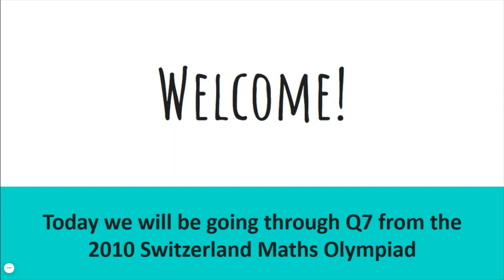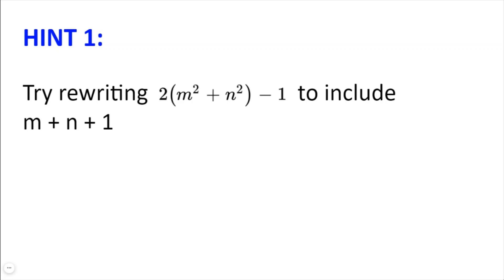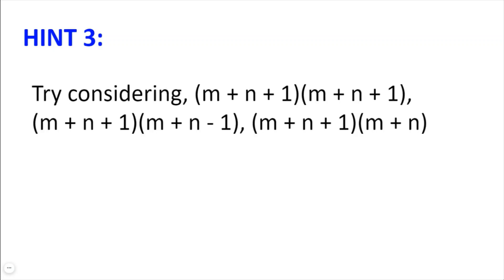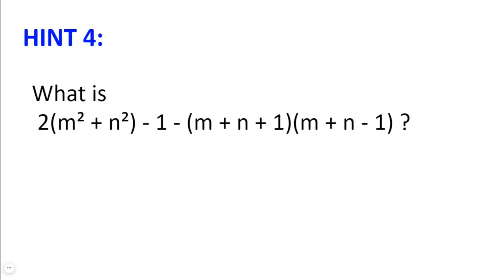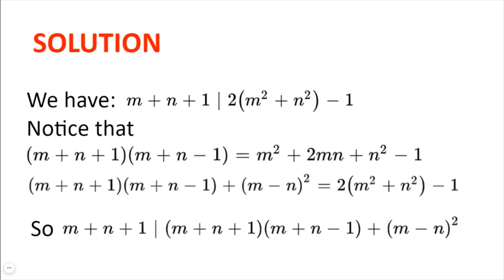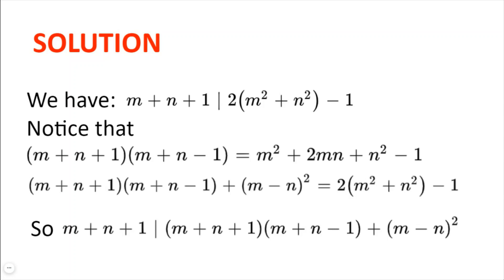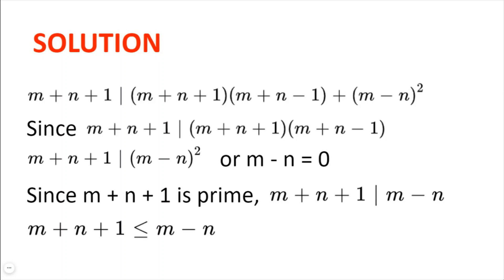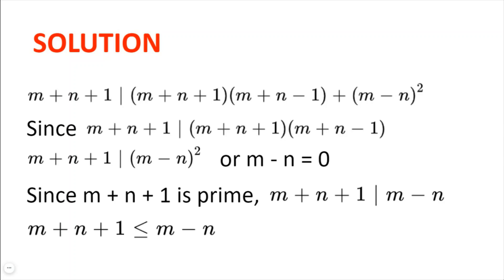Switzerland Maths Olympiad 2010 Q7 | Olympiad Number Theory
Welcome! In this video, we will be going through a number theory problem from the Switzerland Maths Olympiad 2010.
I hope you enjoy the video, and happy problem solving!

00:00 - Intro
00:09 - Problem
00:37 - Hints
01:49 - Solution
04:41 - Thanks for watching!